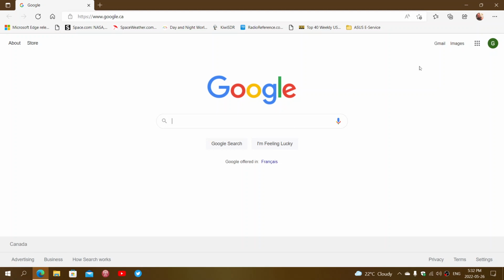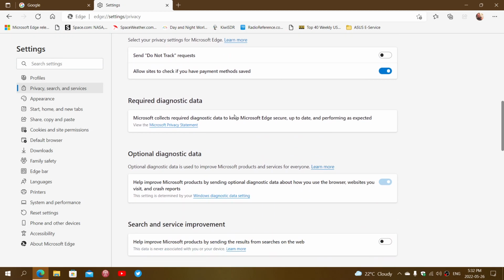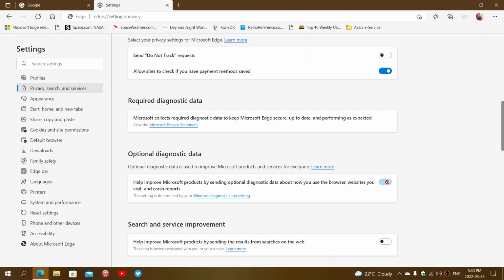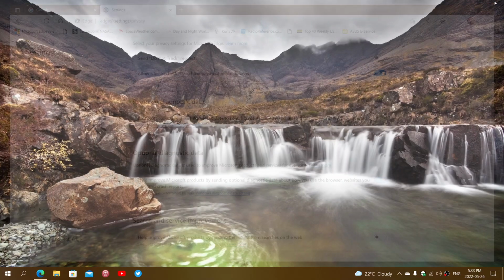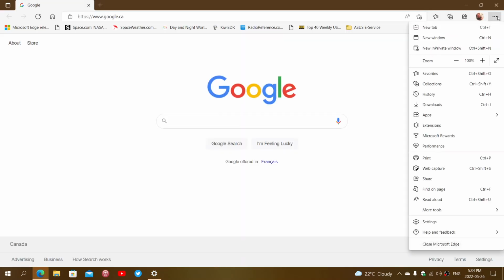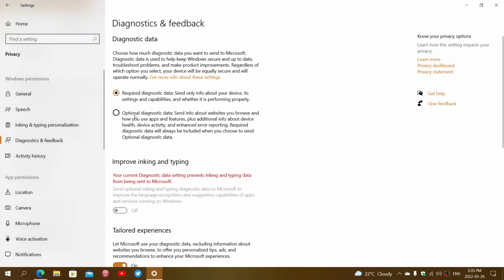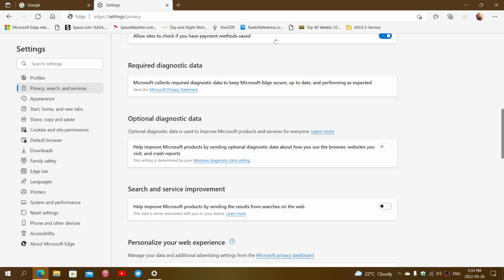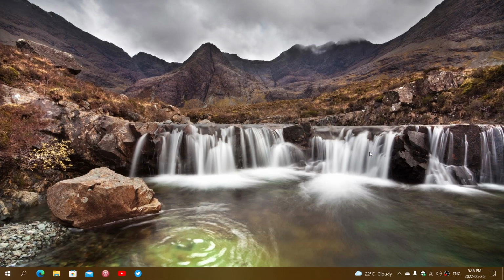Microsoft Edge privacy and diagnostics data settings for telemetry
The Microsoft Edge diagnostics data is directly dependent on the level set in Windows 10 and 11